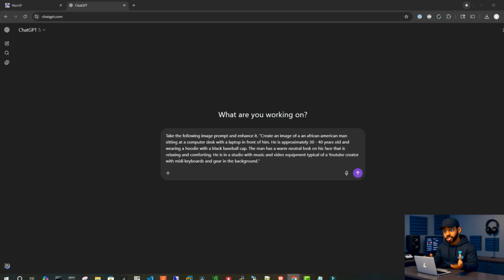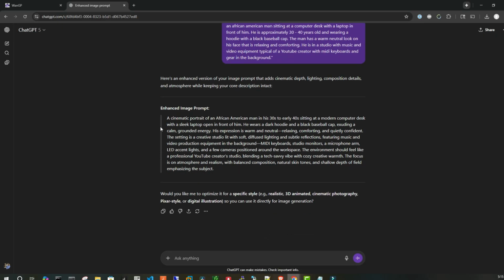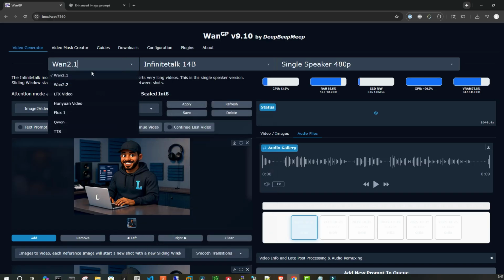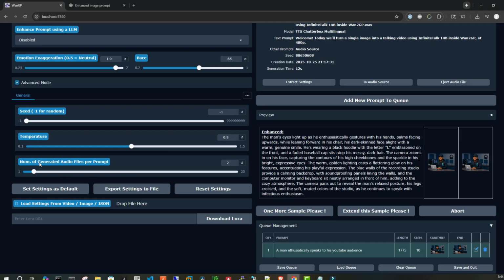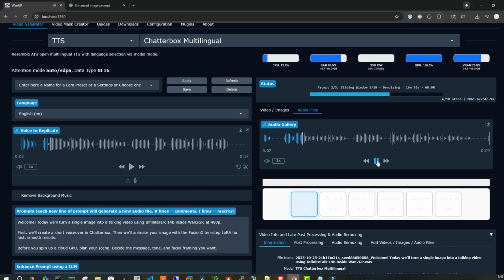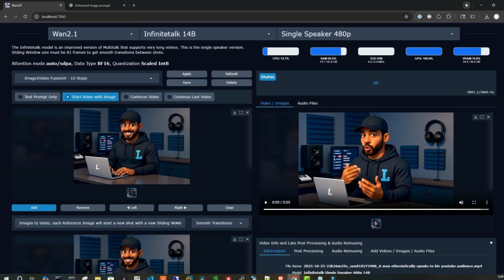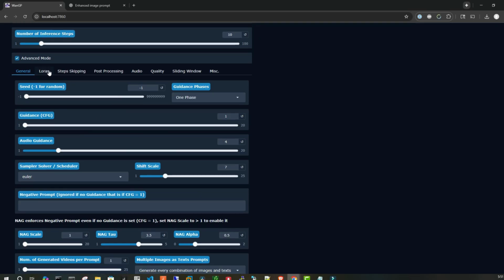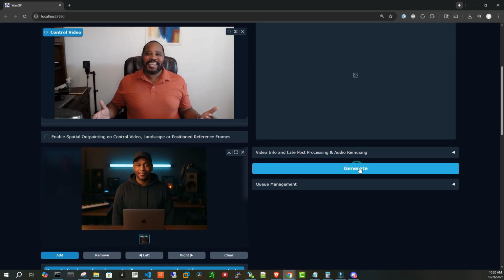How to Create Faceless YouTube Videos Using Wan2GP and InfiniteTalk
In this video, I walk through my creative workflow and demonstrate what's possible for creators using the following open source tools: Wan2GP, InfiniteTalk, Chatterbox, and Wan 2.2 Animate.

This isn't a super technical breakdown, but a creator’s perspective on how to combine tools like ChatGPT, AI voice generation, and Wan2GP’s new animation features to bring ideas to life.

Here’s what you’ll see in this video:

🎯 How to plan your idea and define your message before touching any software

🖼️ Creating custom visuals in ChatGPT (or your favorite image generator)

🎙️ Writing and recording narration with TTS or your own voiceover

⚙️ Setting up InfiniteTalk inside Wan2GP to animate an avatar that looks and sounds like me

🧠 A quick overview of Wan 2.2 Animate and what makes it great for smooth motion

🎞️ A side-by-side demo of my control video vs. the final animated version

🔁 A second version using InfiniteTalk, powered by the same audio track

Throughout the video, I share thoughts on creative planning, workflow optimization, and how to get cinematic results even if you’re not a developer or technical expert.

🔗 Resources Mentioned

🎵 Music Credits & Creative Process
For this project, I experimented with having Udio interpret and reproduce my original composition, “I Believe in You,” at the end of the video.